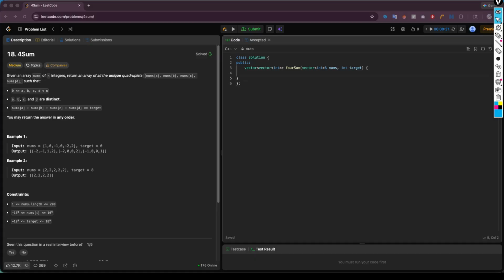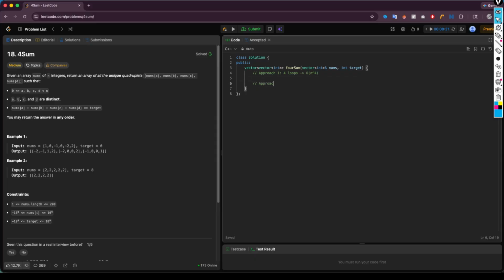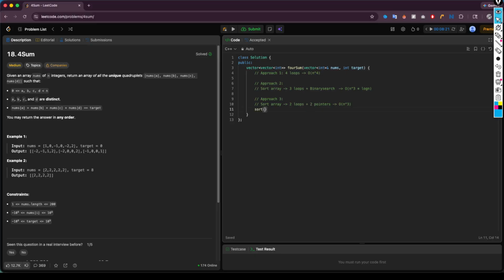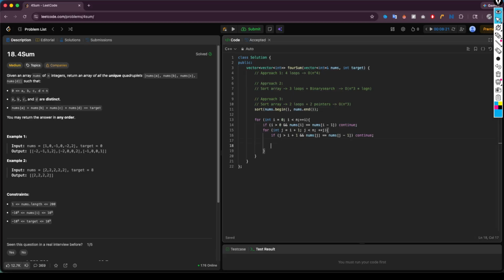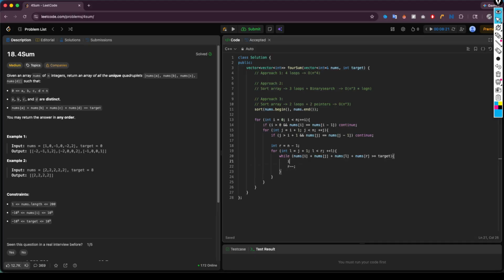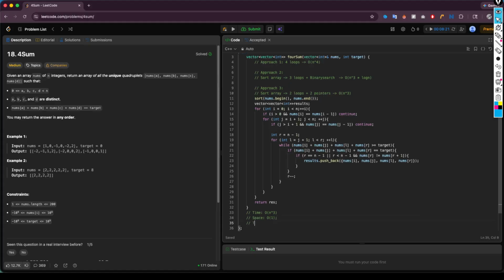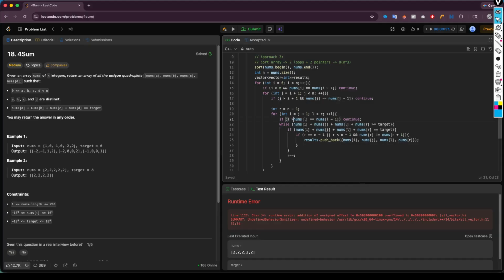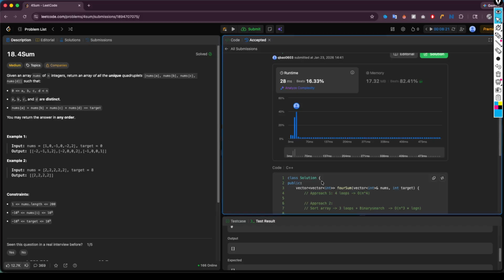18. Four sum - 4sum (Two pointers, Sorting)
recommend to do first: 3sum